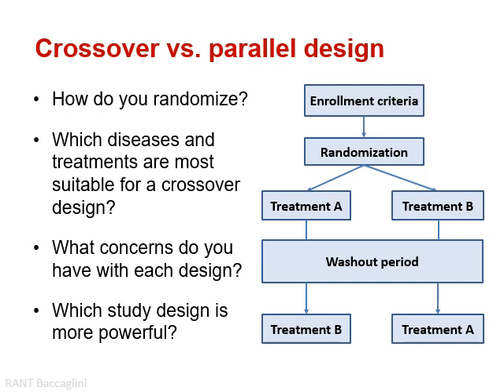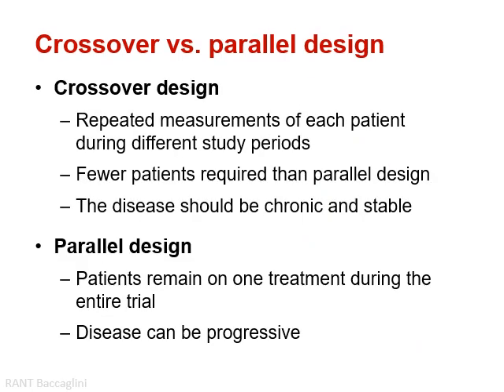EPI RANT L Crossover